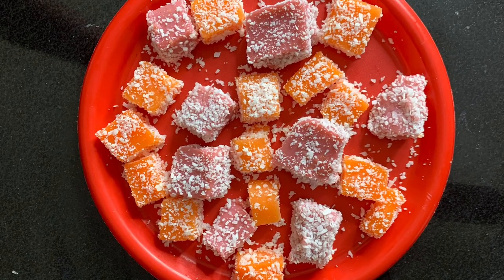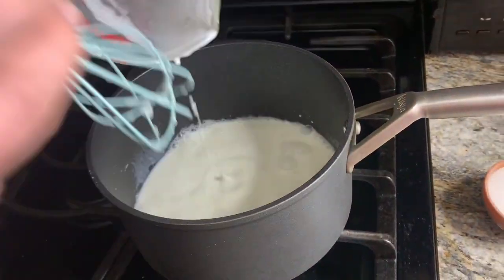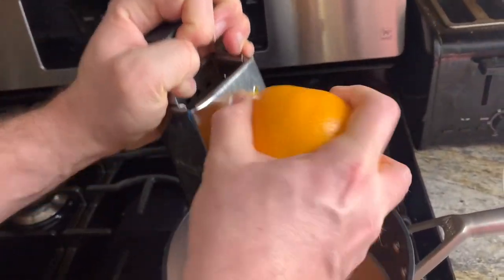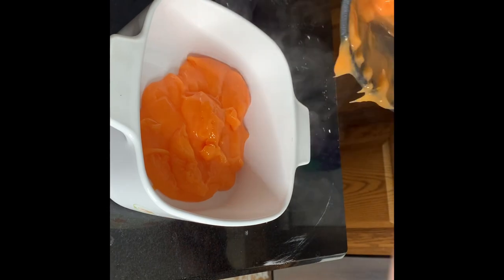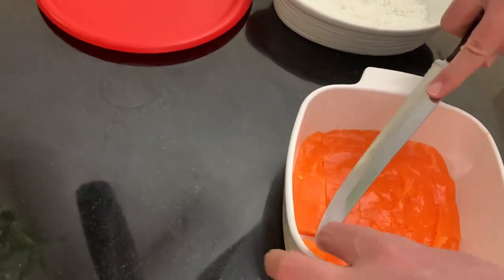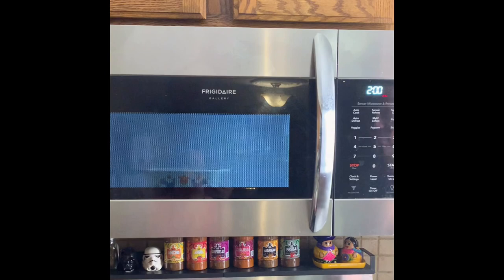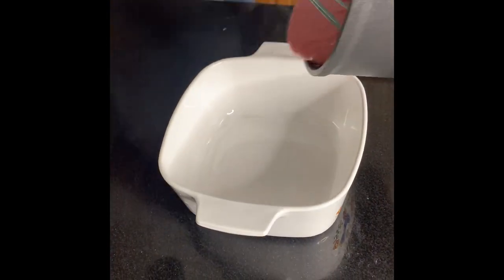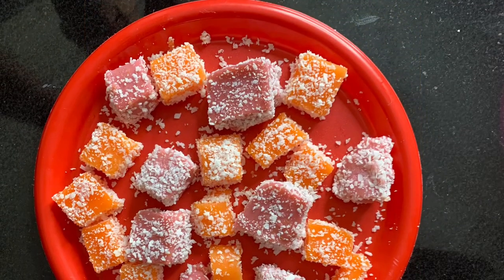Fruit Candy Jigglers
1 cup of milk
1/2 cup granulated sugar
1/4 cup cornstarch
Orange food coloring
Juice from half of an orange
Orange zest
Shredded coconut

1 cup strawberries
1 cup milk
1/2 granulated sugar
1/4 cup cornstarch
Red food coloring
Shredded coconut

Refrigerate one hour or two before cutting
About 40 candy squares